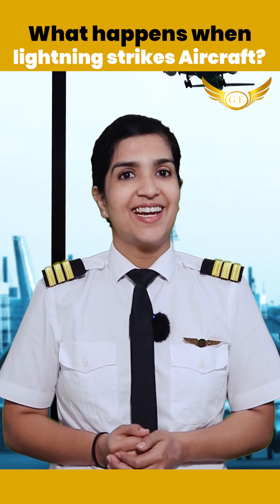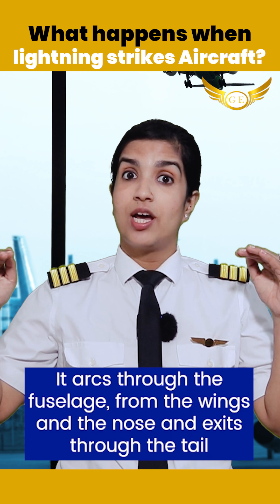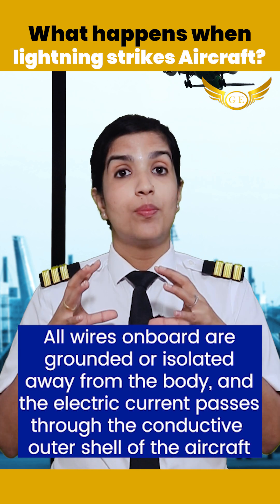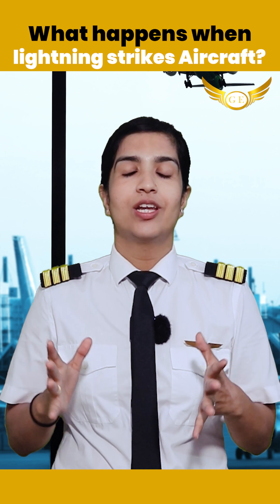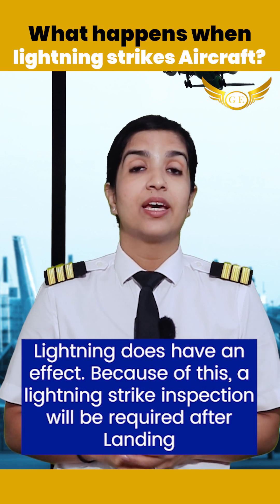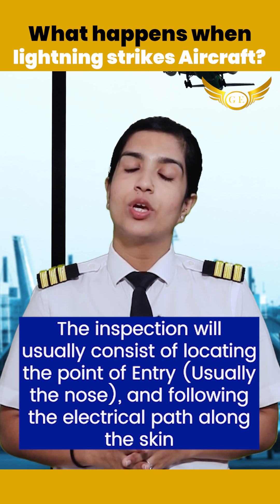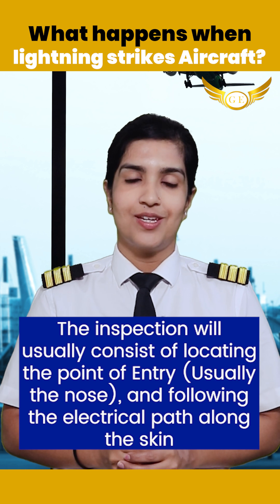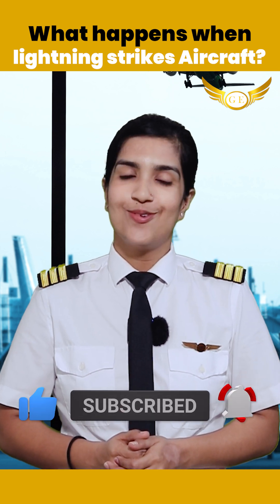What happens when lightning strikes an Aircraft? Pilot Training FAQs | Golden Epaulettes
What happens when lightning strikes an Aircraft?